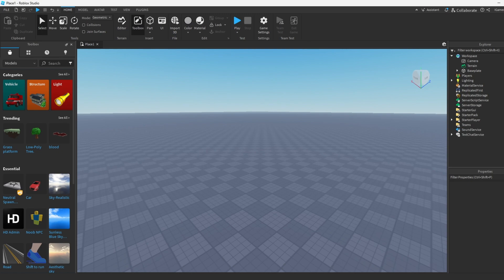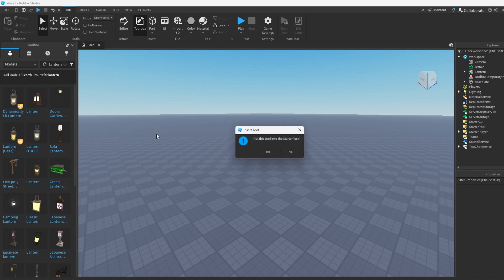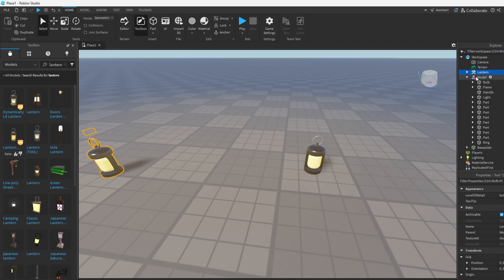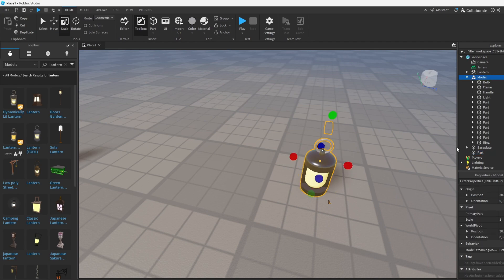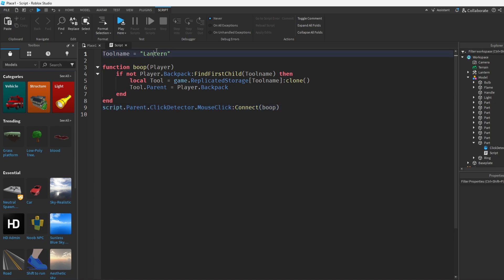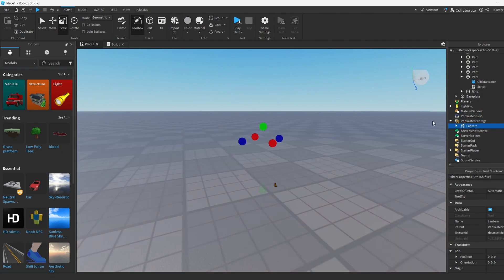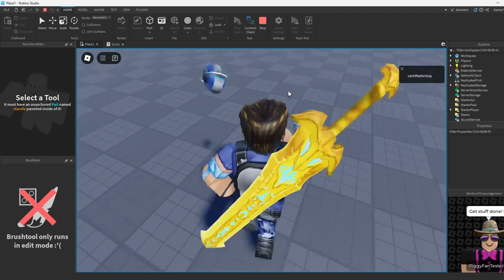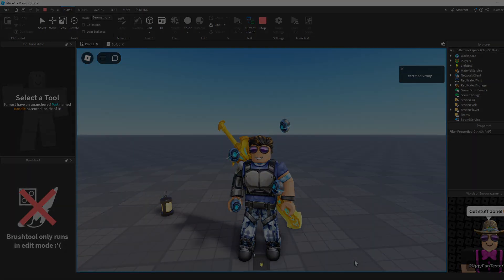How To Make a Part That Gives Players A Tool When CLICKED In Roblox Studio In Under 10 Lines..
In this video today, I will show you guys how to make a part that gives players a tool when CLICKED in Roblox Studio using less than 10 lines of script in your code in Roblox Studio. This procedure is very fast and can be done way faster than how long I took in the video as well.

more socials coming soon...